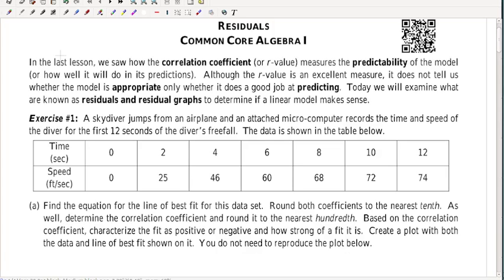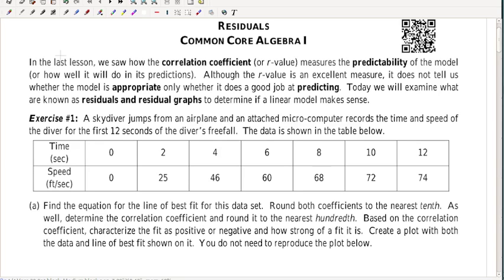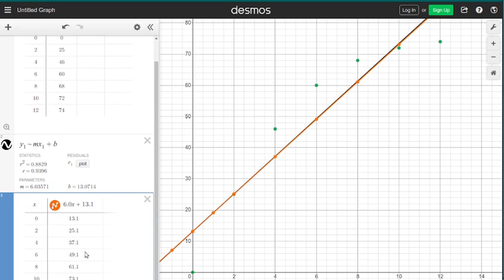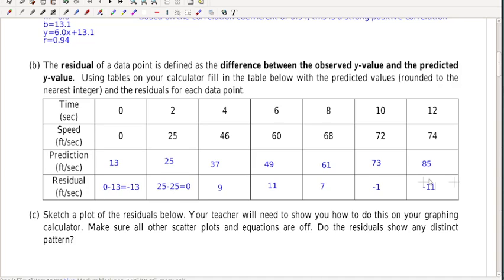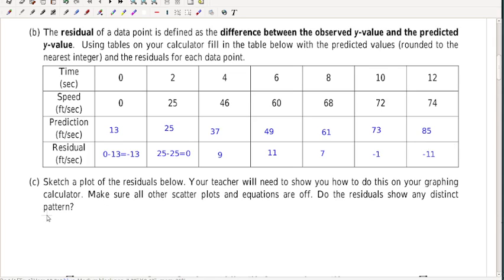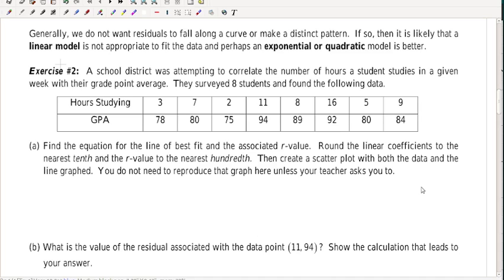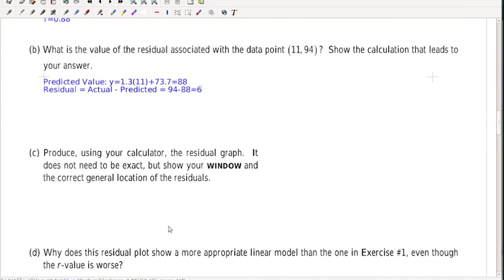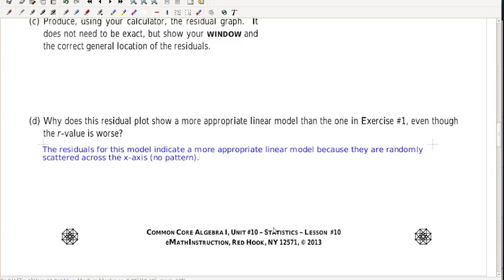Lesson 10 Residuals